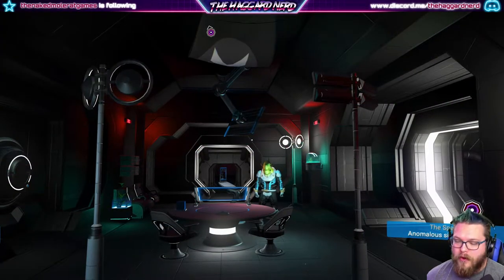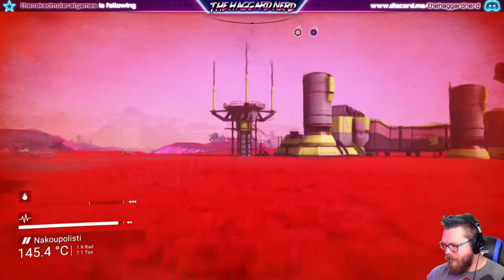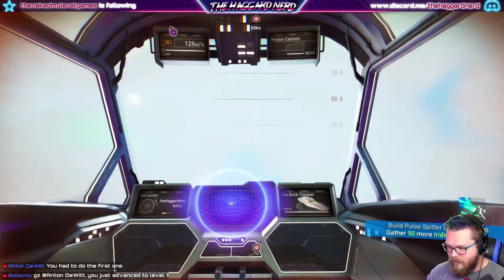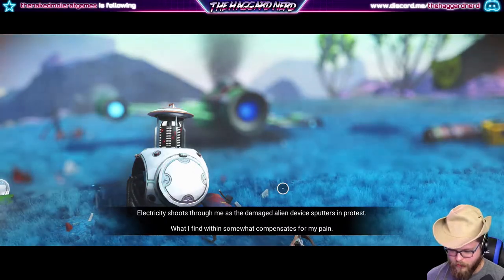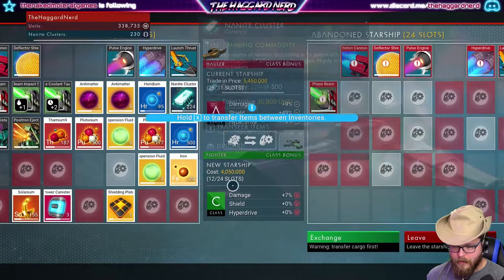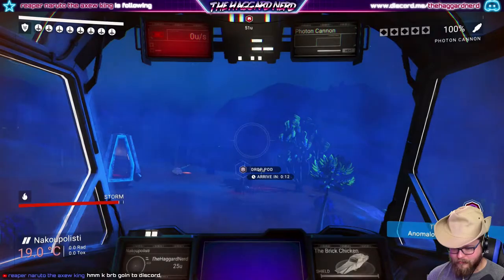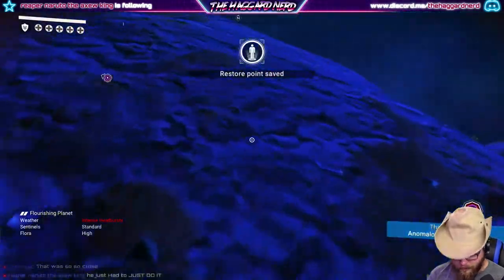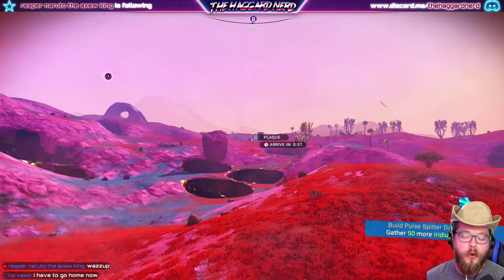THE FIRST HAT PURCHASE ► No Man's Sky #48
Let's Play No Man's Sky! This game has faced harsh criticism due to not living up to the hype that came before it's release.  However, they have recently starting rolling out some significant updates which shows that they are trying to take the game in a more positive direction.  Personally, I really enjoy the game, and with this latest 1.3 Atlas Rises update, I'm super excited to share it with you guys!